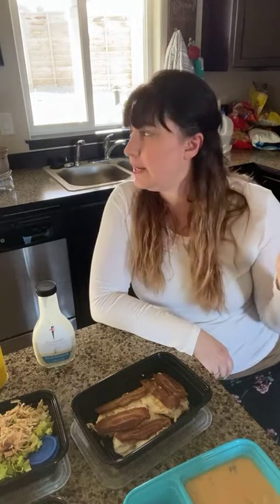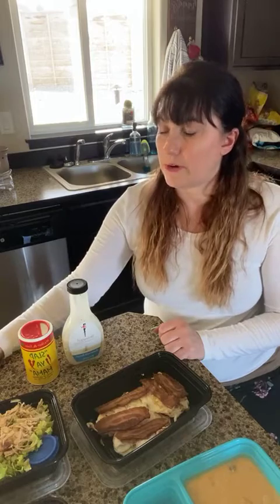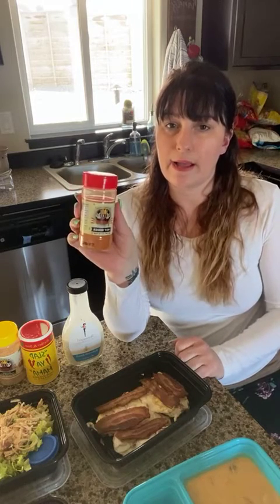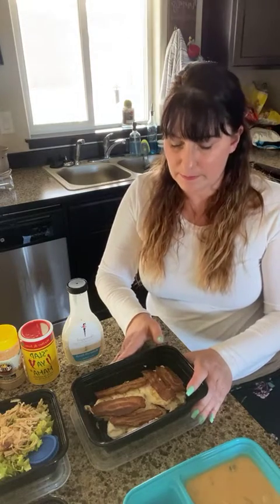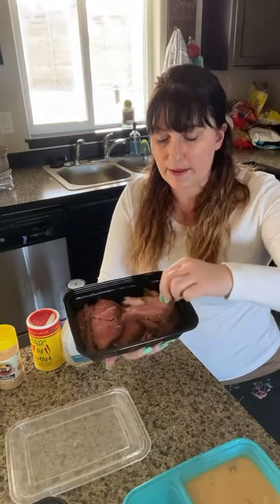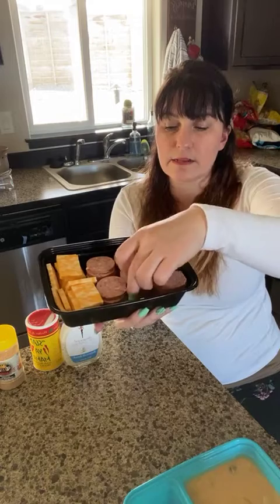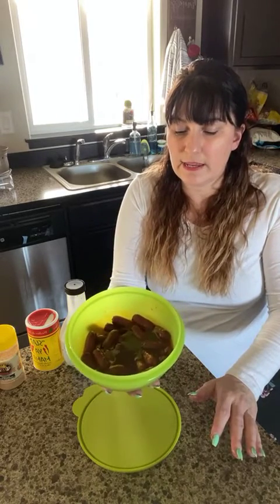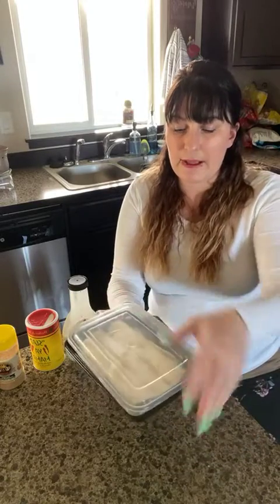What’s on your plate this week? Healthy Meals for all week! For your whole family! Paleo Keto W30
What’s on your plate this week?
Here’s what we’re eating!

Bacon chicken wraps, meat/cheese bites, curry soup, eggs bacon keto bread, bratwurst sweet potatoes, smoked roast beef, & chicken bacon salad